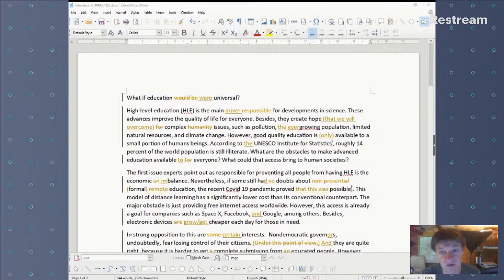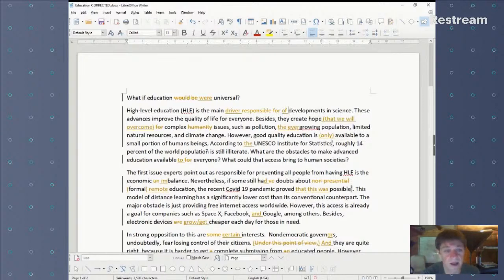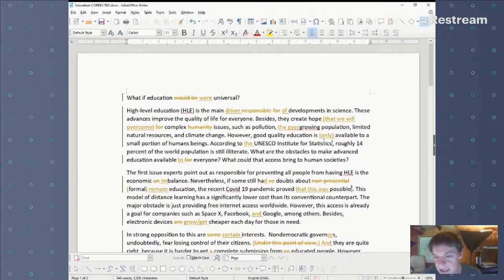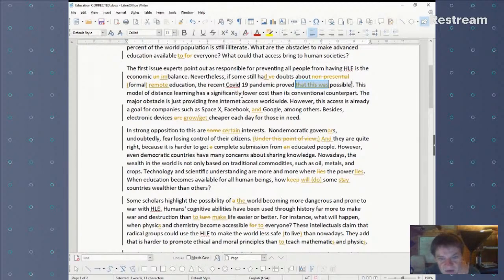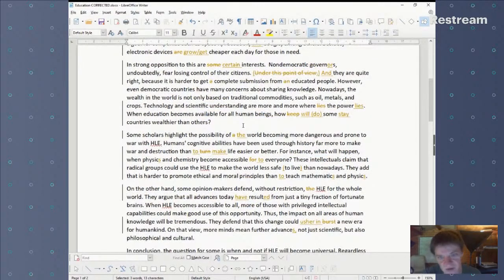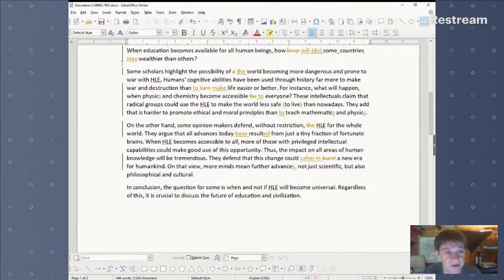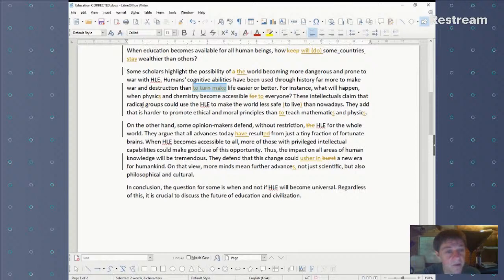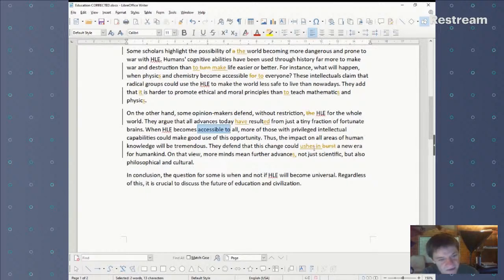Multistreaming with Restream.io